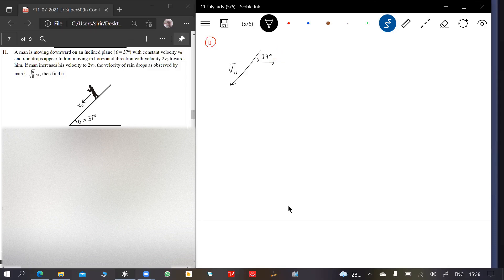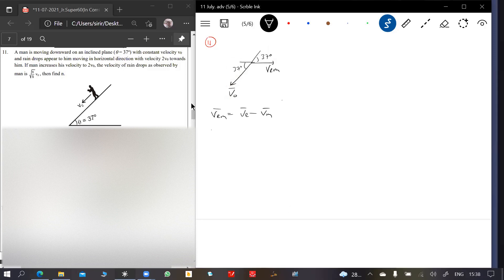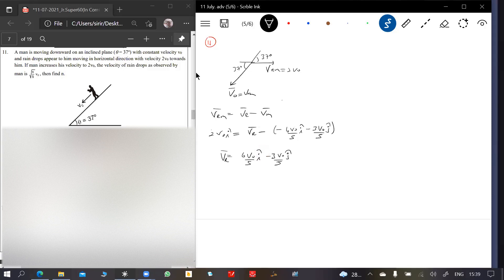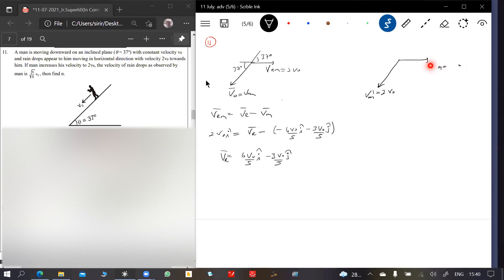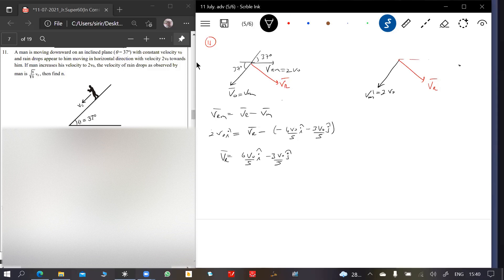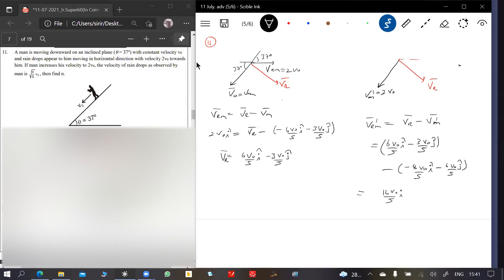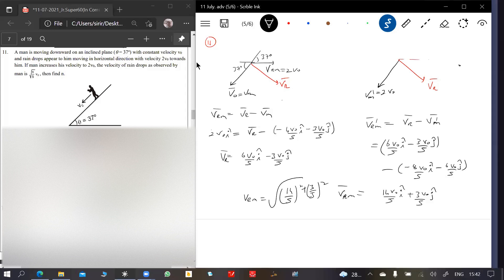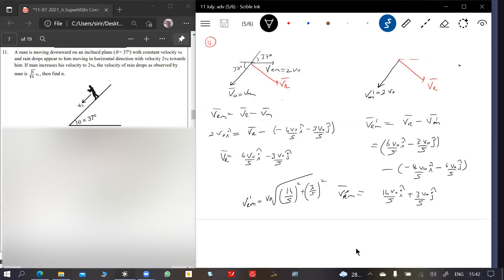20) Physics | Rain Man problems JEE Adv | A man is moving downward on an inclined plane θ=37°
velocity v0 and rain drops appear to him moving in horizontal direction with velocity 2V0 towards him. If man increases his velocity to 2V0, then the velocity of rain drops as observed by man is √α5Vo. |Physics | Kinematics | River Swimmer  Problems class 11 |